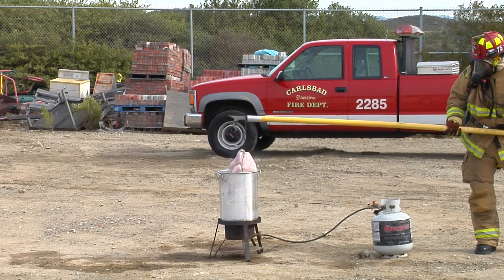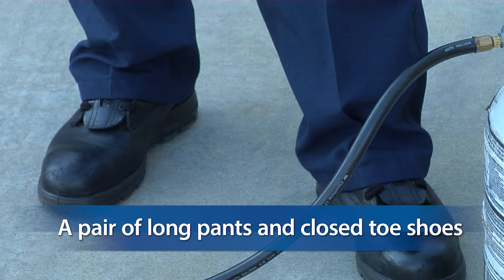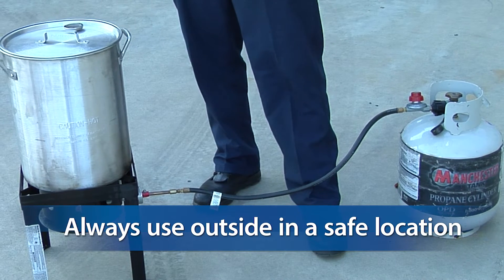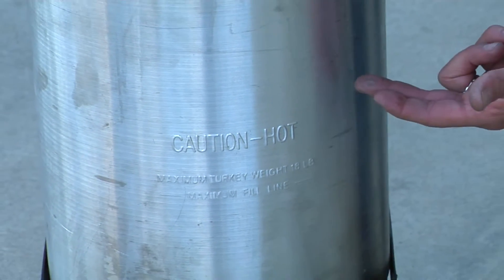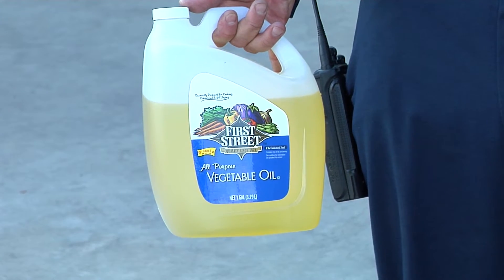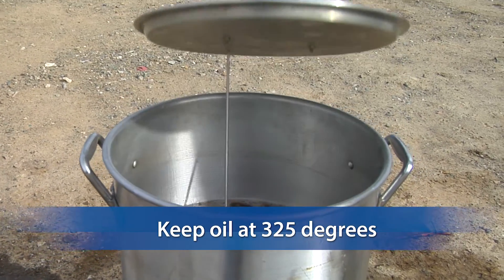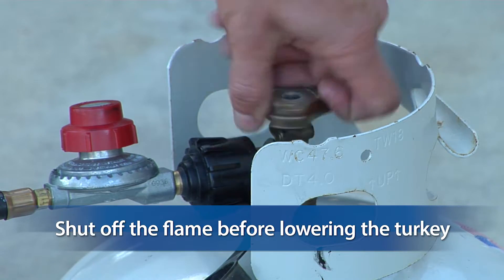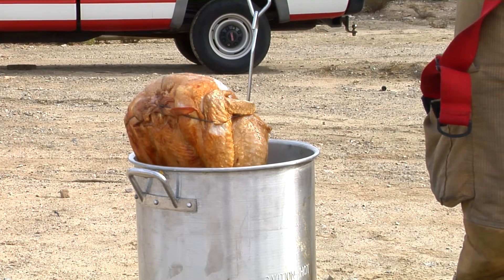Turkey Frying Safety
The City of Carlsbad Fire Department offers tips for safely using turkey fryers. Have a safe and happy holiday!